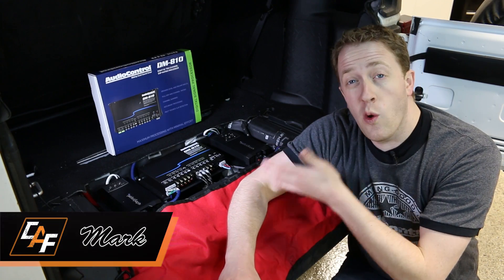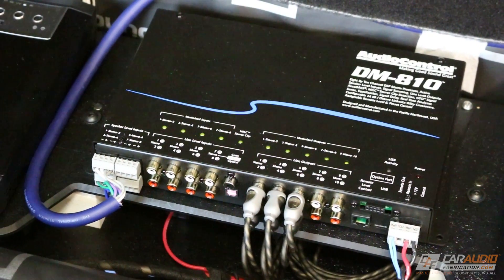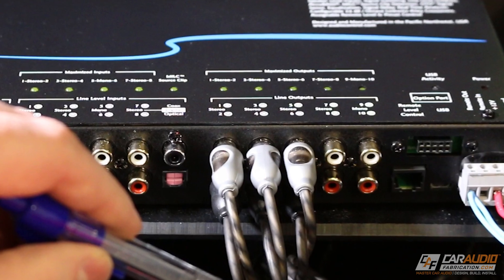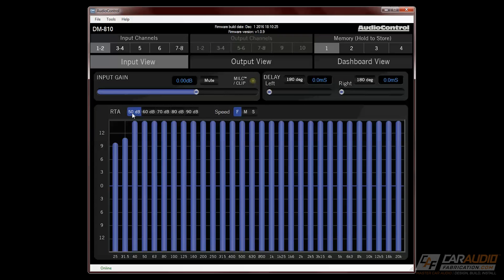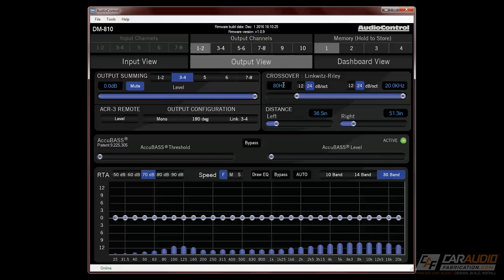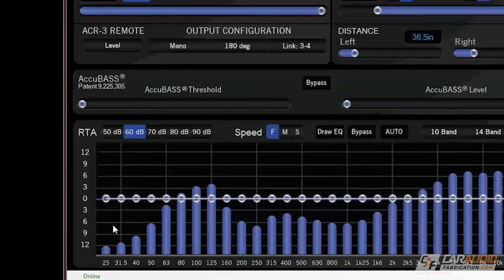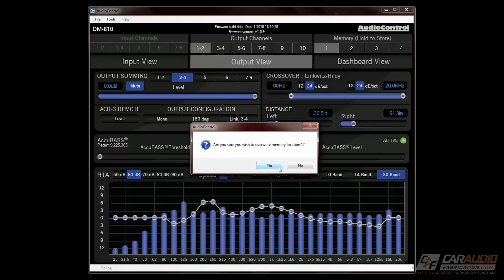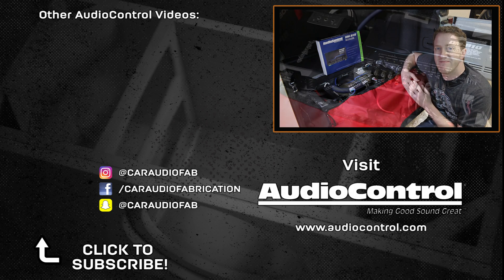AudioControl DM-810 DSP - INSTALL & OVERVIEW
When you require total control and optimization to achieve great sound quality, AudioControl’s DM-810 Processor is the solution. Let’s take a look at how to install this Digital Signal Processor ( DSP ) into your vehicle in order to take complete control of your car audio system. The DM810 allows you to control your Crossover settings, time alignment, features a 30 band equalizer and more!

--SUPPORT—
Early Access to Videos, Secret Videos, Direct Messaging for Questions: